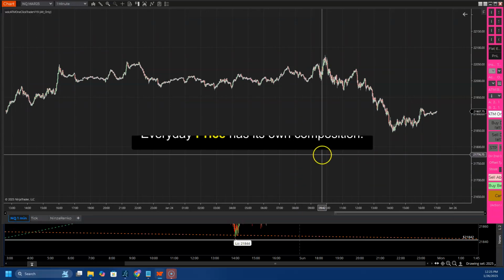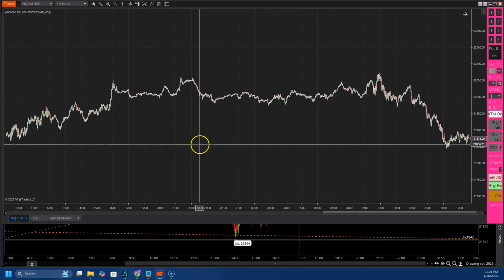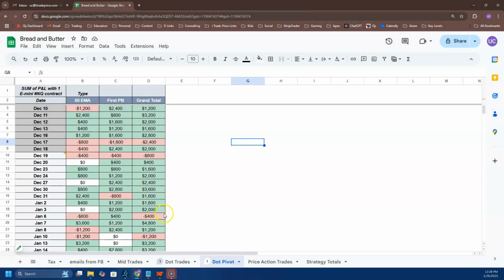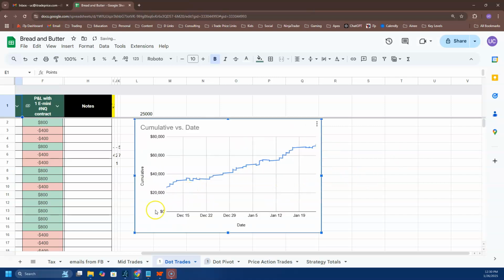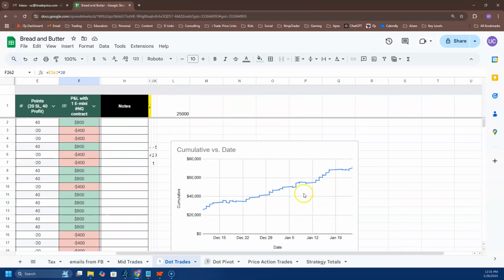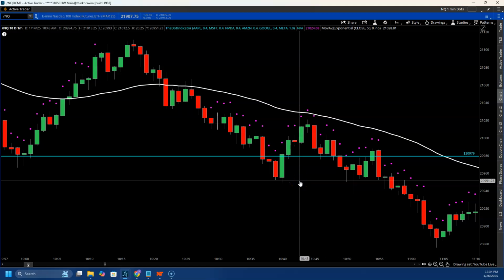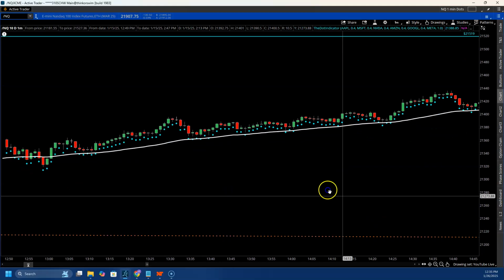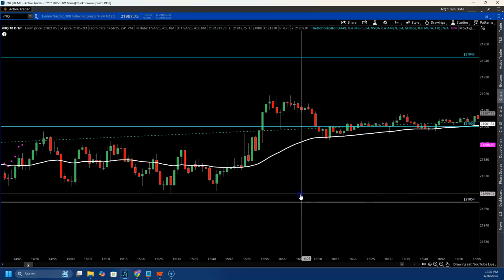The Dot Indicator | Background | Recap | How to Trade?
Going through:-

1) Background of the Dot Indicator and the thought process behind it
2) Recap of the Recent Trades (week of Jan 20th, 2025)
3) Will it be available to purchase?

Dot Indicator highlights the time period when the composition of the intraday chart is likely to trend in one direction based on the underlying Tickers.